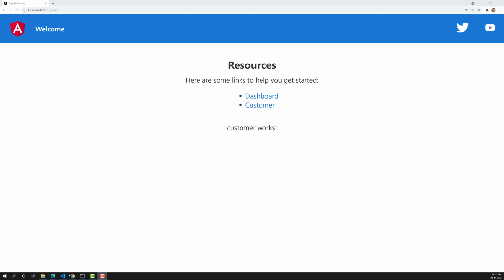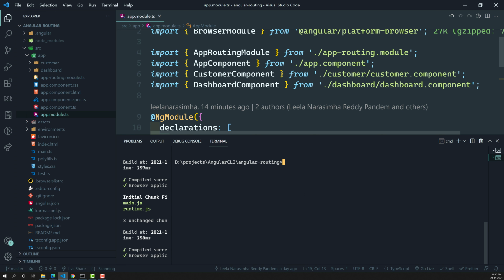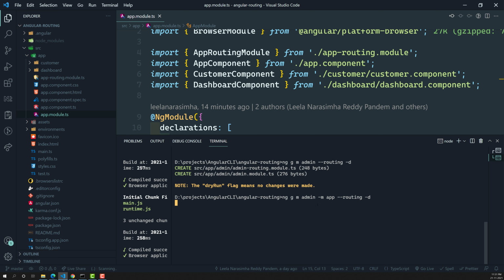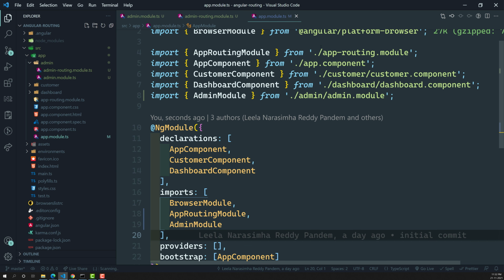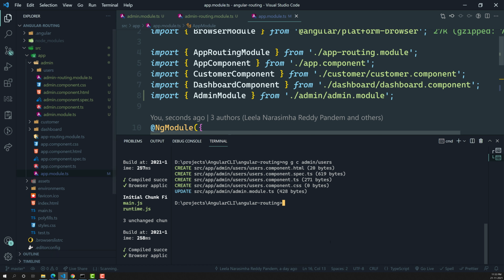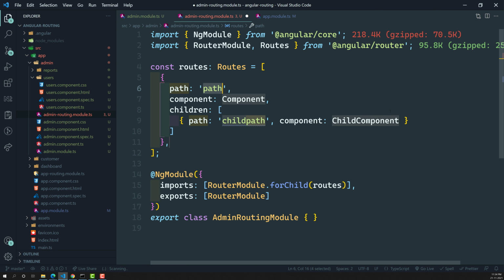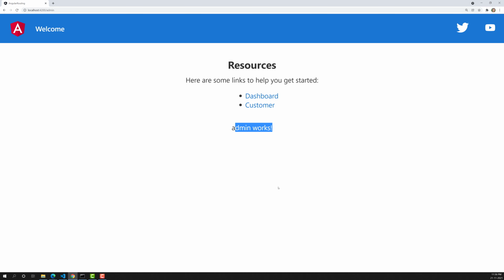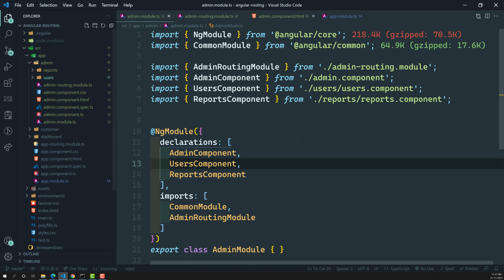16. Setup Modules with Child Routing in Angular App using Angular CLI Commands - Angular CLI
In this video we will see how to setup the modules with child routing in the Angular Application using Angular CLI Commands - Angular CLI